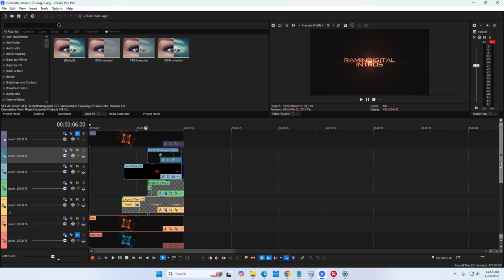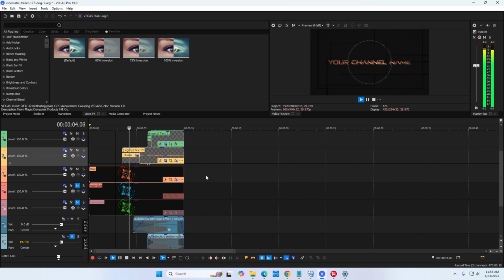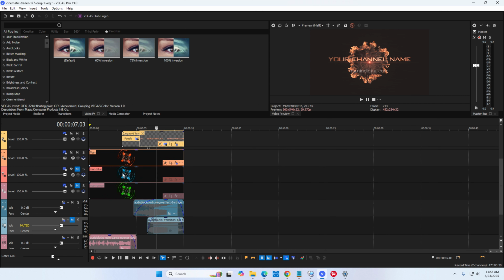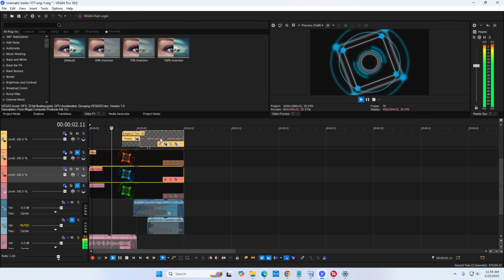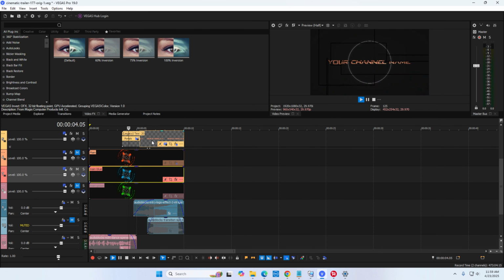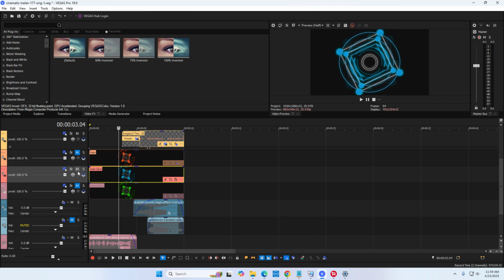How to make a YouTube Intro - Sony Vegas Pro Tutorials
Created By RaminDigital
VEGAS Creative Software
Discover VEGAS Pro 22

Discover VEGAS Pro
The Full Guide for Sony Vegas Pro
Complete Sony Vegas Course
LEARN VEGAS PRO in 20 Minutes

Top Free & Purchased Vegas Pro Intros and slideshows.
Ramindigital provides the highest quality production video slideshows and intros.